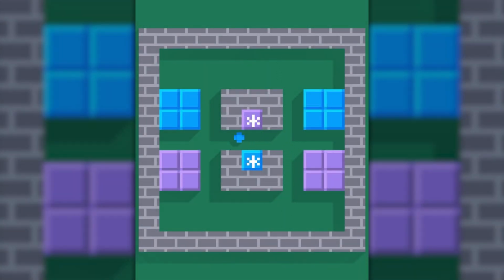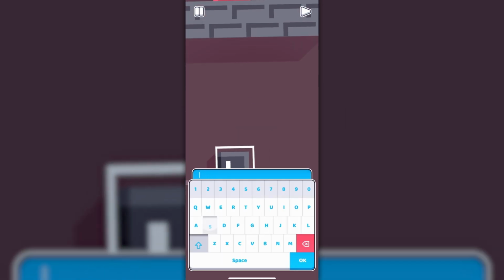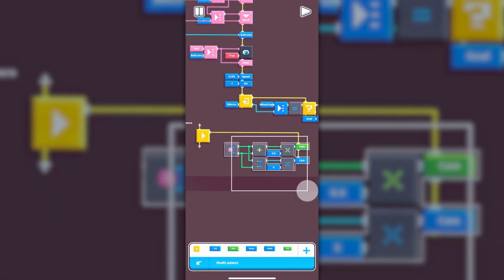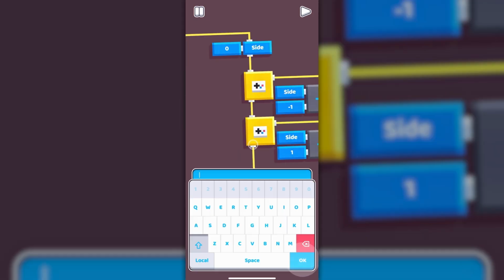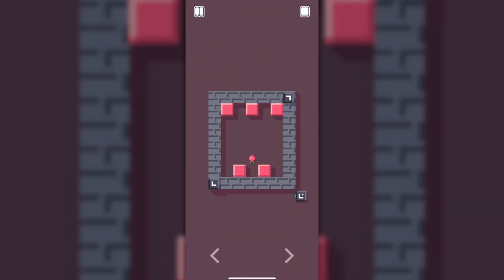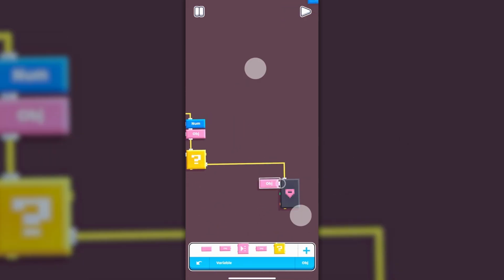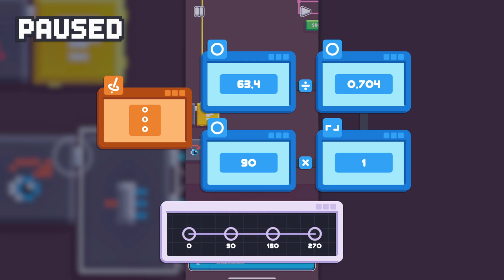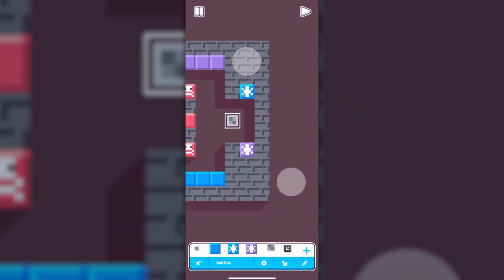How to make Color Break in Fancade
CHAPTERS:
0:00 - Intro
0:47 - Initialisation
8:25 - Controls
10:28 - Collision
13:22 - Normal Blocks
14:28 - Particles
16:21 - Danger Blocks
17:23 - Changer Blocks
18:17 - Pushable Blocks
21:45 - Win
22:30 - Outro